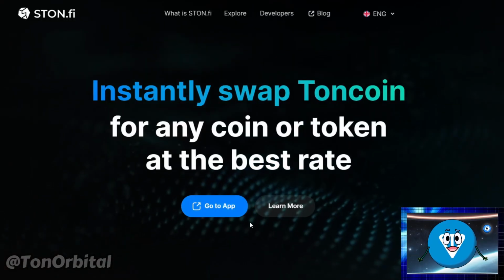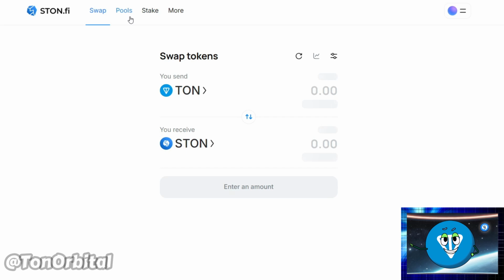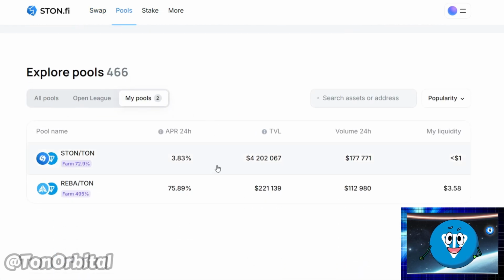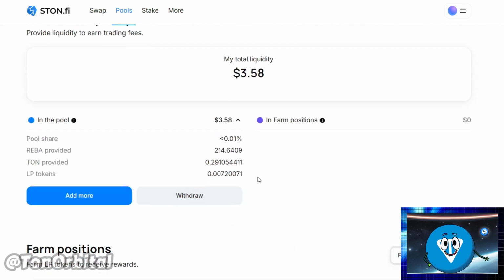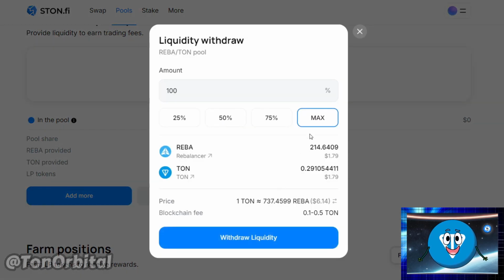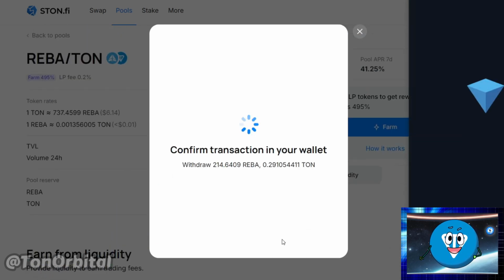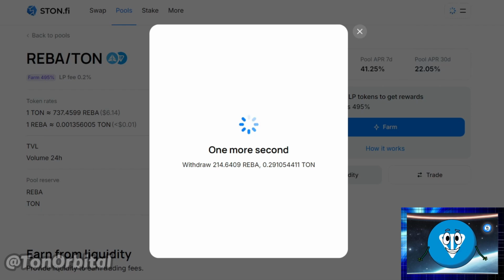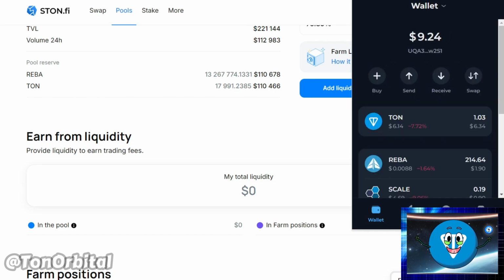How to Withdraw Funds from a Liquidity Pool on STON.fi I Step by Step Guide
Are you ready to retrieve your funds from a liquidity pool but unsure how to proceed? This video provides a detailed, step-by-step guide on how to safely withdraw your investments from any liquidity pool. We'll walk you through the entire process, from accessing your account to confirming the withdrawal, ensuring you understand every part of the operation.

Whether you're a beginner or an experienced investor, this tutorial will equip you with the knowledge to execute withdrawals confidently and securely.
0:00 - Intro
0:22 - withdrawing liquidity
1:08 - Outro